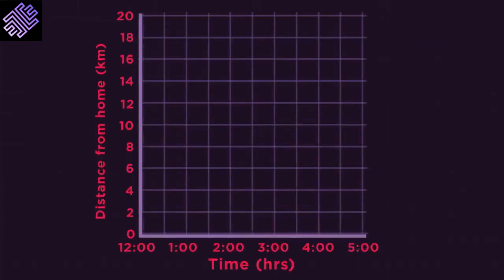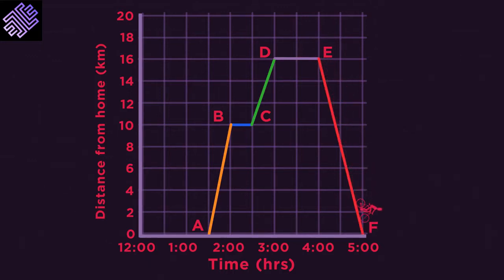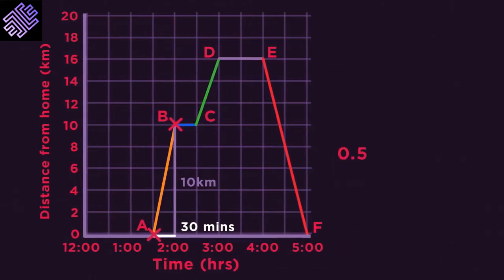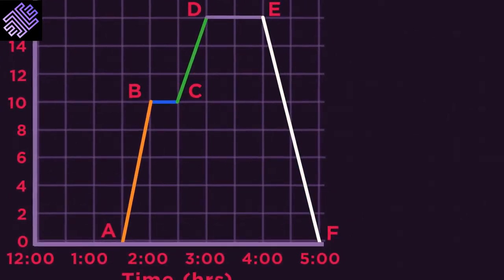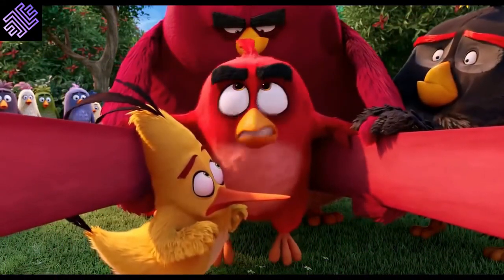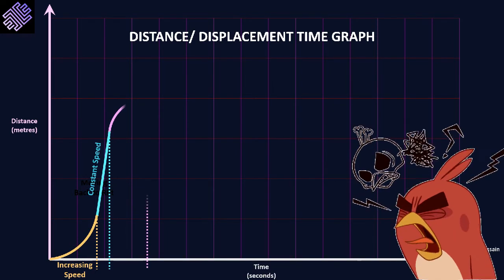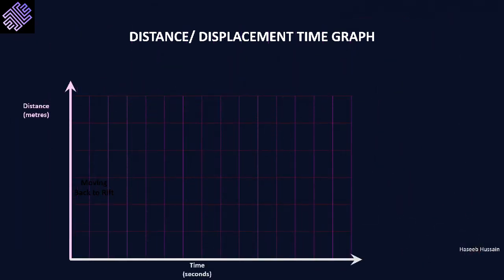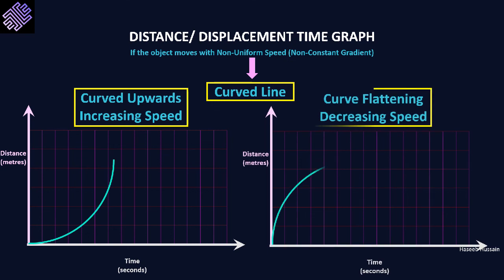Ch 2 Distance-Time Graph Part 3 - Non-Uniform Motion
Chapter 2: Kinematics
Curriculum: Physics 5054 Cambridge International
Level: O Level
In this conceptual video, we will start by recapping the distance-time graph for uniform motion. Later we will discuss the possible shape of the graph in case acceleration and deceleration. Visualisation is done through the help of angry birds. A comprehensive review of distance-time graph for non-uniform motion is then carried out.
We conclude the session by summarising key findings of both Uniform & Non-Uniform motion.
All supporting materials: Worksheet, Handout and Marking Scheme are at LabXchange. Class Code:  CAA632.
00:00 – Recap of Distance Time Graph for Uniform Motion
02:41 – Distance-Time Graph for Non-Uniform Motion
02:59 – Launch the Bird!!!
03:27 – Distance-Time Graph for Return Non-Uniform Motion
04:28 – Summary of Graph for Uniform Motion
04:55 – Summary of Graph for Non-Uniform Motion